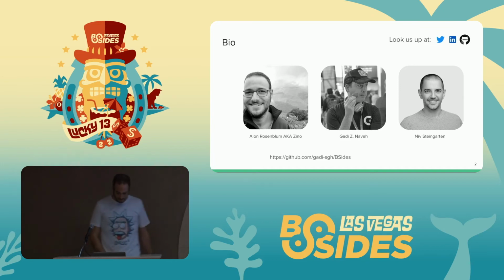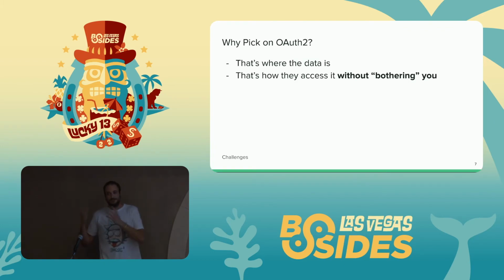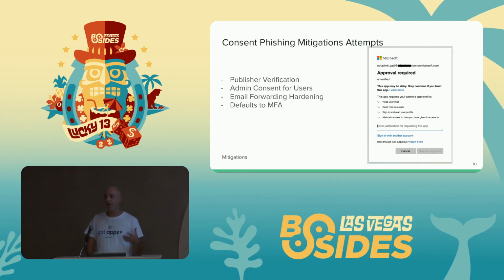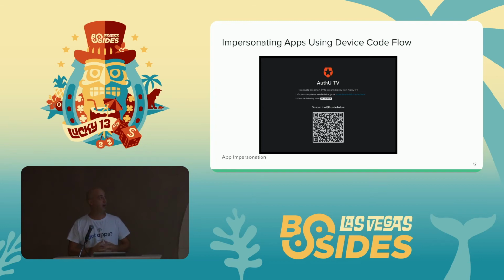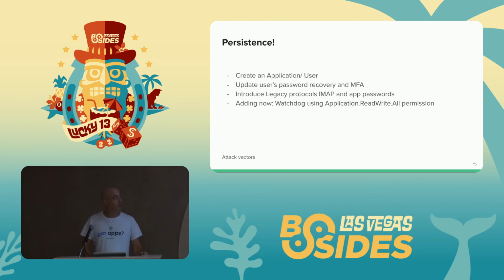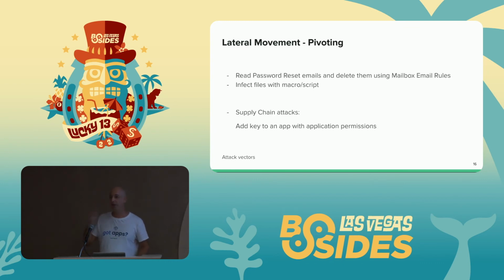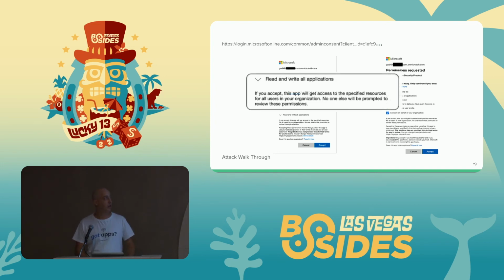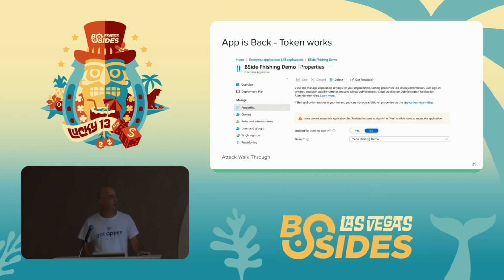PG - Oauth third party not departing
PG - Oauth third party not departing - Gadi Z Naveh, Alon Rosenblum
Proving Ground @ 11:00 - 11:25
BSidesLV 2022 - Lucky 13 - 08/10/2022